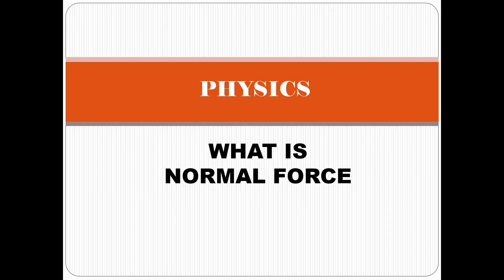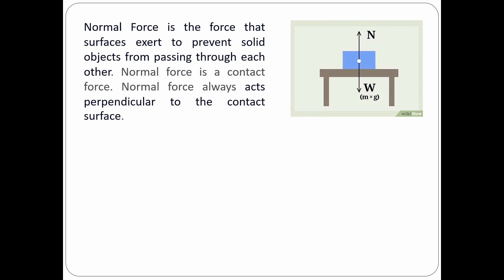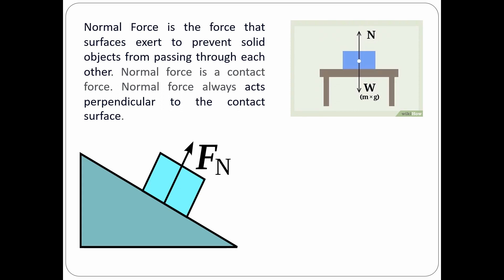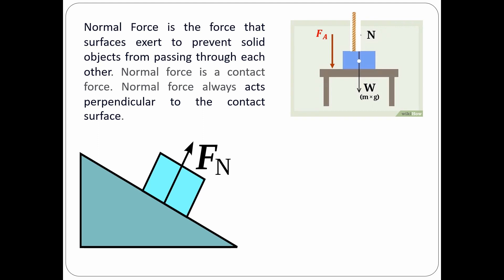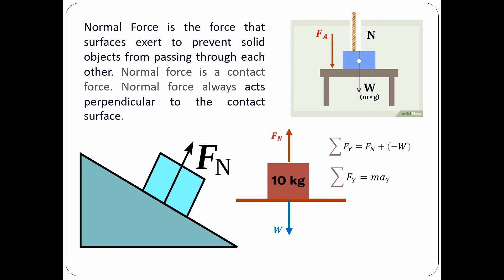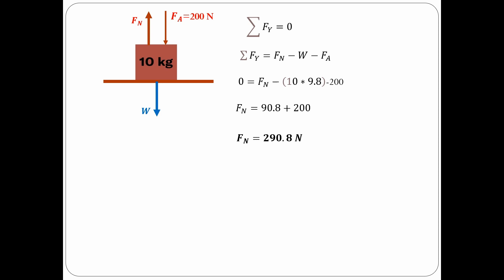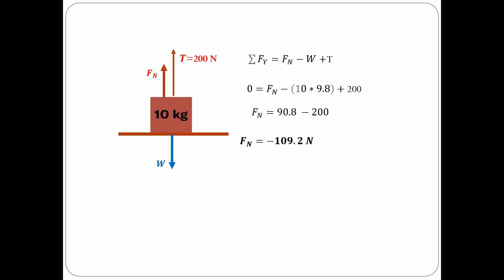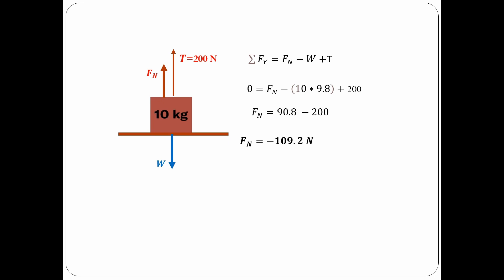WHAT IS NORMAL FORCE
This video discusses the concept of normal force and free body diagram @josephparaiso73023